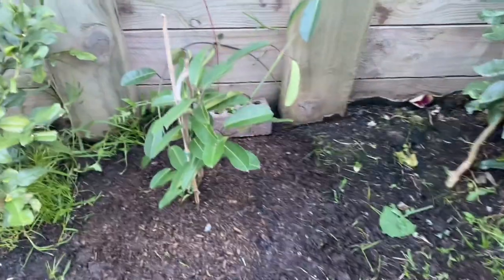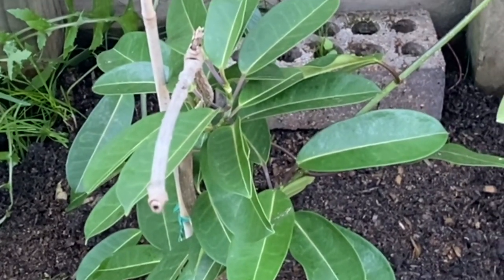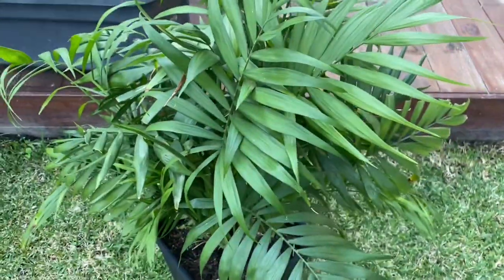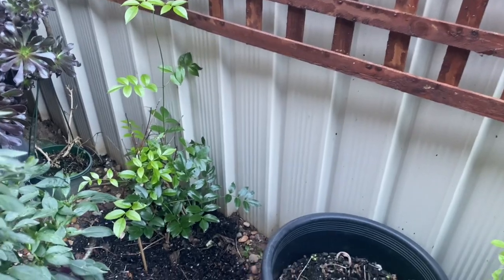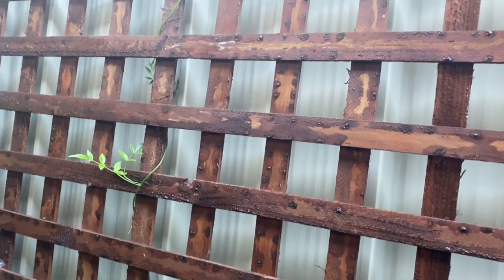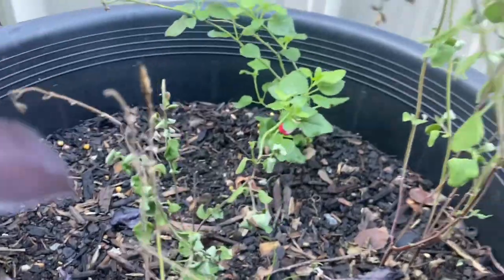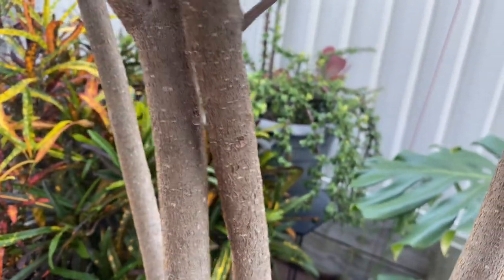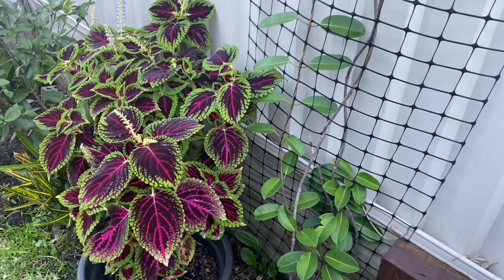How to Grow Pandorea Jasminoides | The Romantic Bower of Beauty | Madagascar Jasmine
I have planted new Bower of Beauty and Madagascar Jasmine

How to grow and care for Pandorea Jasminoides | Bower of Beauty | Clever climbers